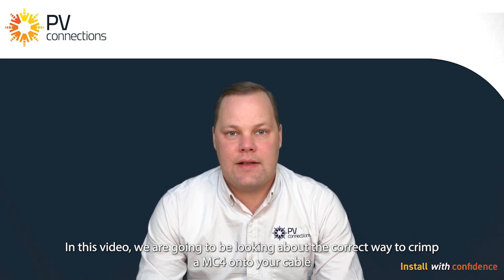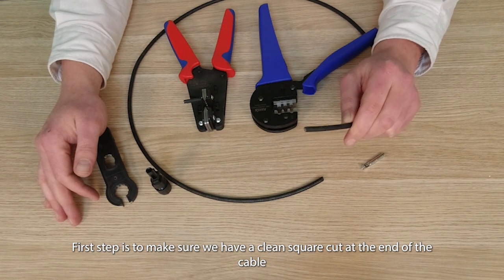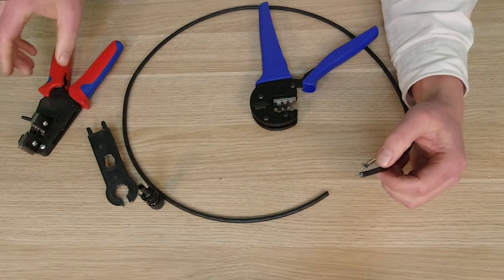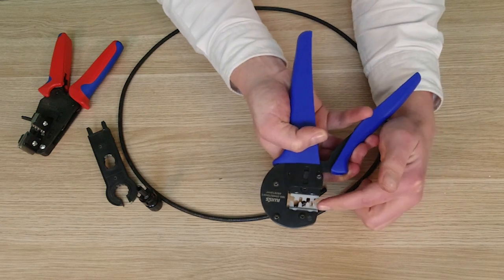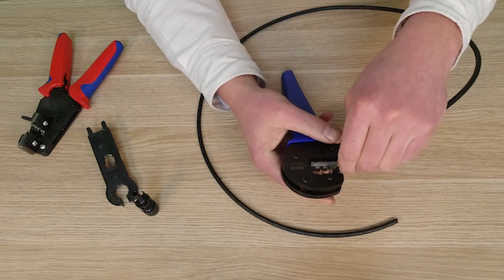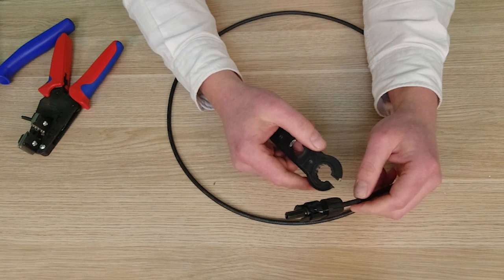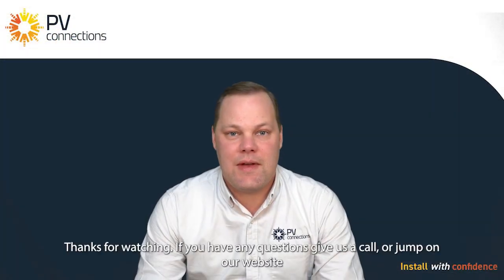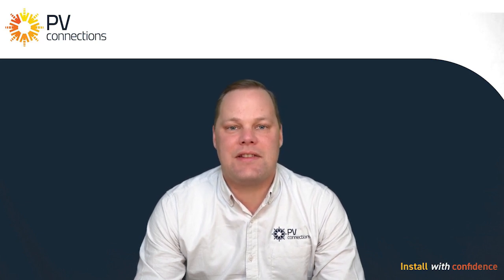How to crimp MC4's | PV Connections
Using our new MC4 crimper, James takes you through the process of crimping MC4's.

To place an order with us, you can either call , email , text, or head to our You can even pop in, if you’re not afraid to meet your heroes.

Your order will be packed, along with your party mix, and will be dispatched the very same day.
If your order is above $500, you qualify for free direct freight express shipping. Your products will travel overnight to reach your location in time for your installs, and arrive in tip top shape, so you can install with confidence right away.

INSTALL WITH CONFIDENCE